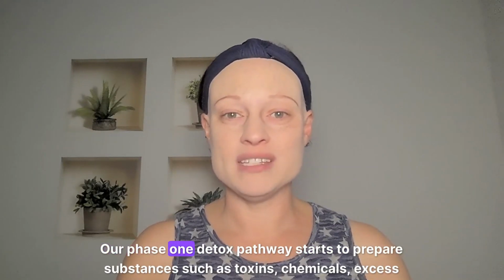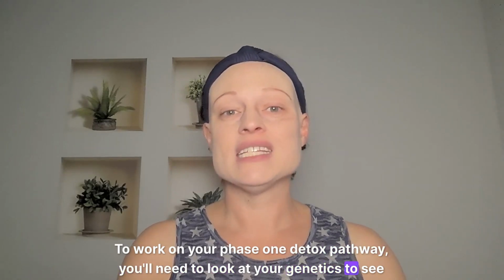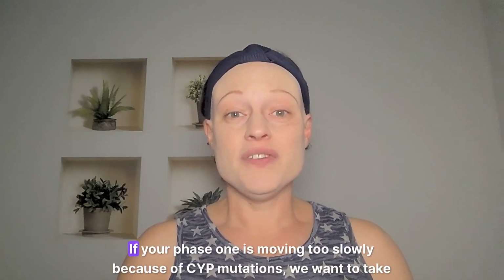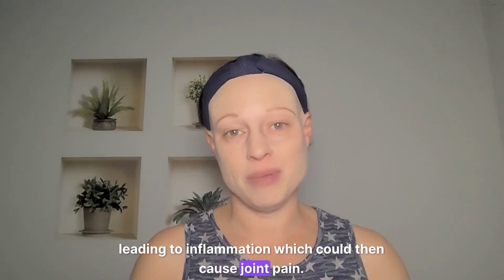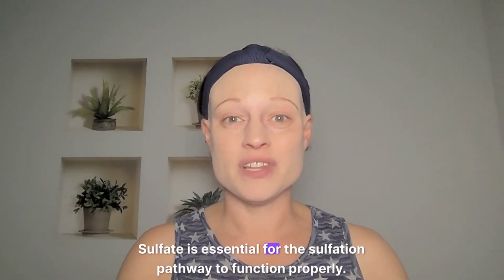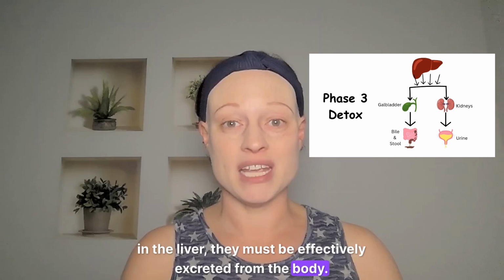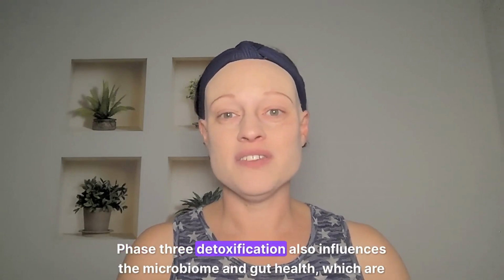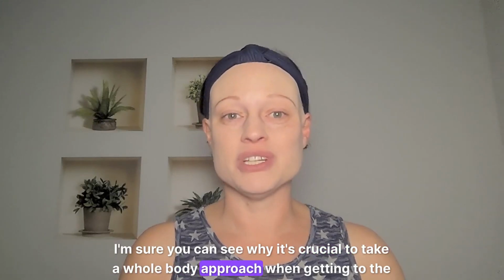Root Causes of Joint Pain (Part 1)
Did you know a major root cause for joint pain is your detox pathways not functioning properly?  In this video, I discuss how a dysfunction in your detox pathways can cause a buildup of toxins which can then lead to joint pain.  Find out how each phase of your three phases of detox can contribute to joint pain and what you can do to work on your detox pathways.